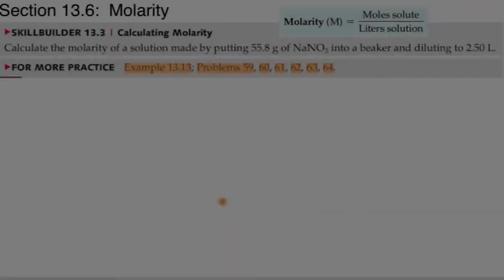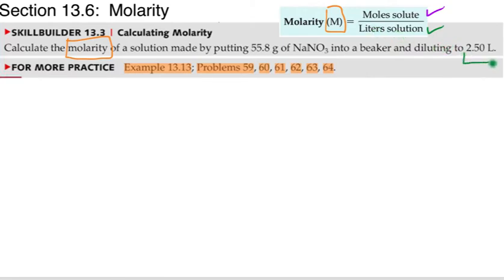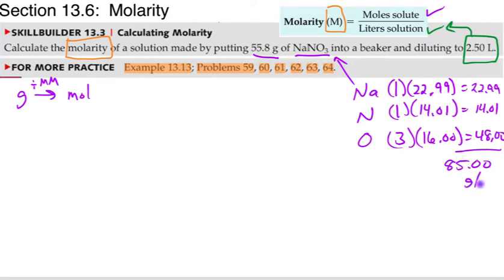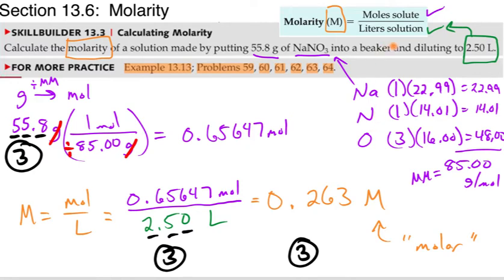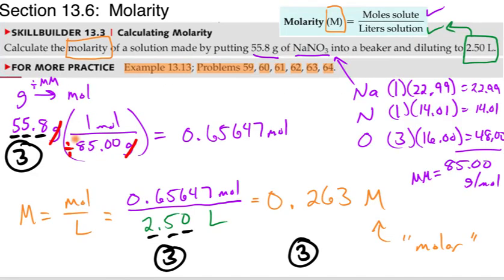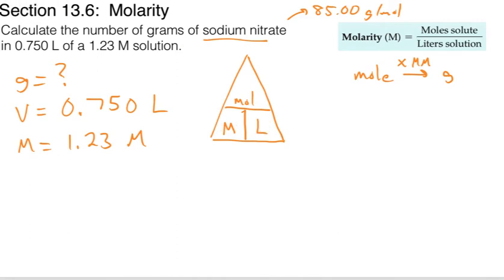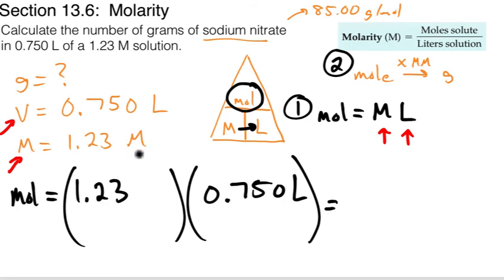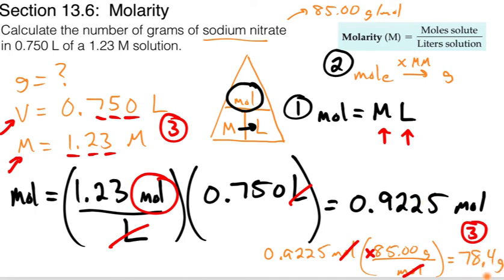CHM 092 / Test Review / Chapter 13 (2 of 3) / Molarity Calculations